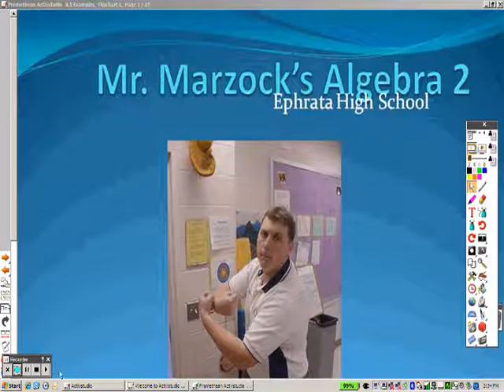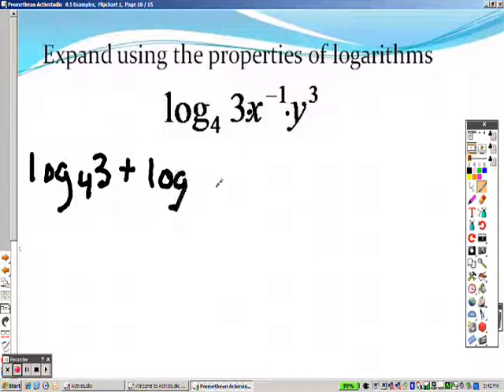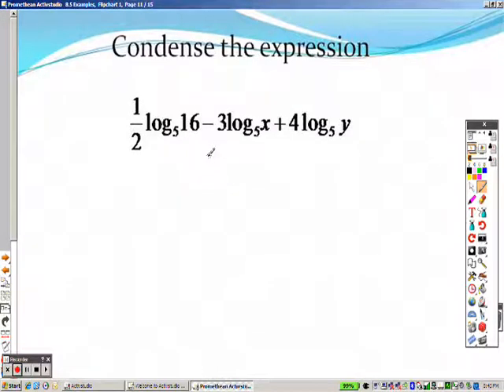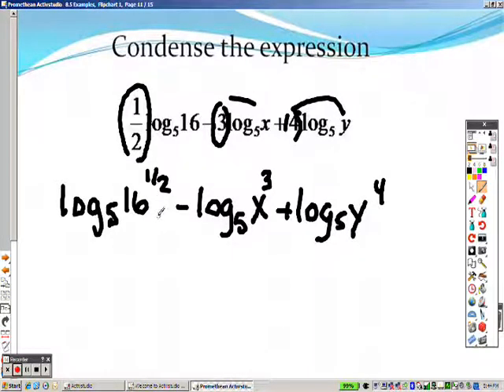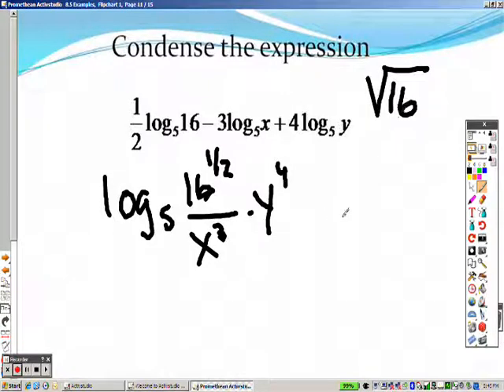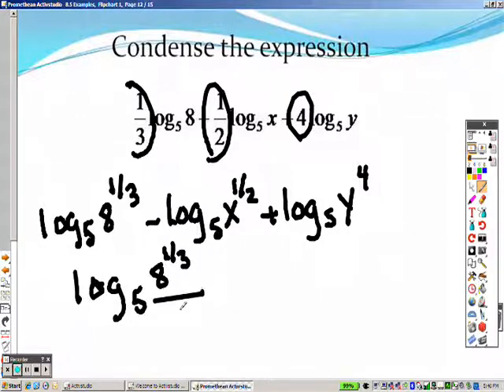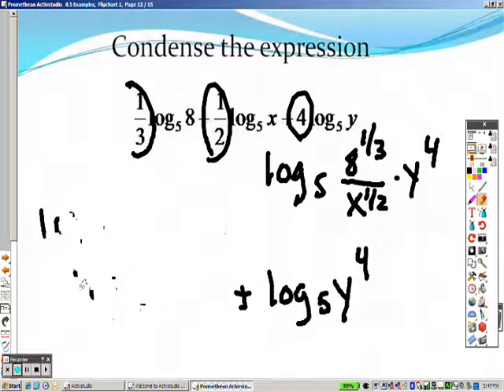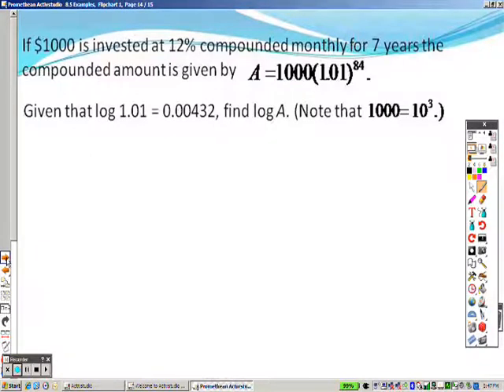Algebra 2 8.5 Part 2 Examples Properties of Logarithms